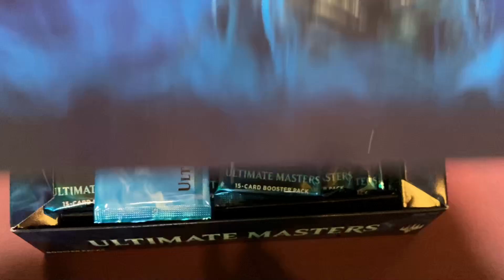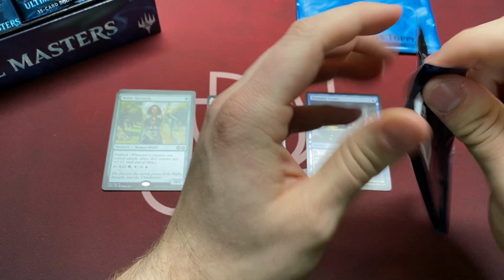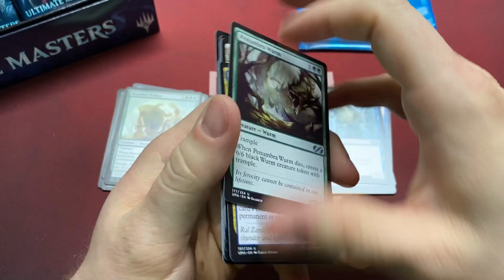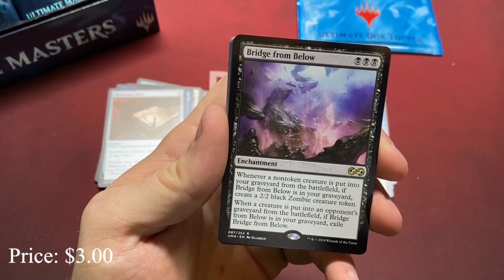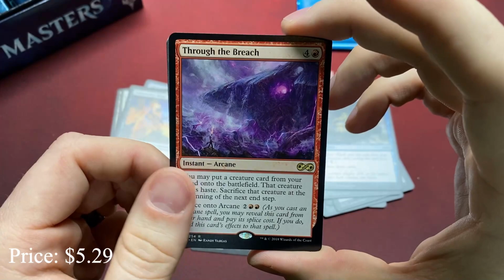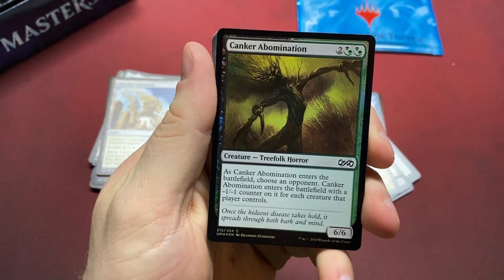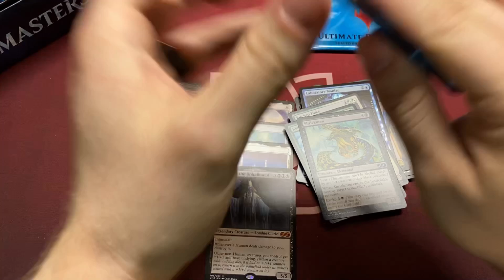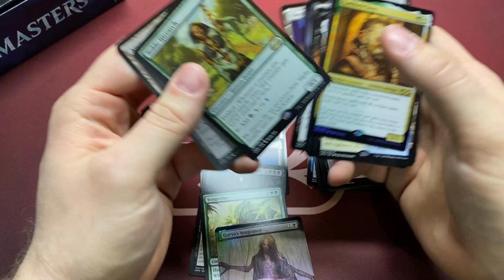Ultimate Masters Booster Box Opening! | 5 MYTHIC BOX!!!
Busting into a box of Ultimate Masters! You won't believe these hits!!!

Make sure to sign up for our Discord to interact and get the latest updates